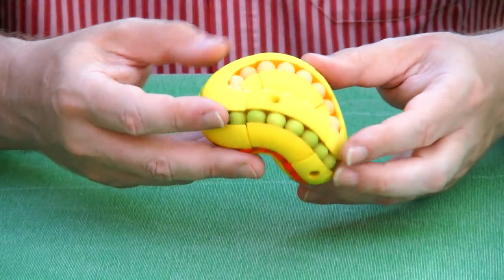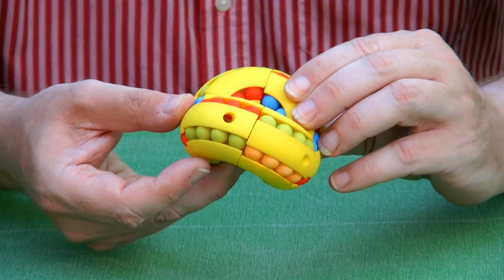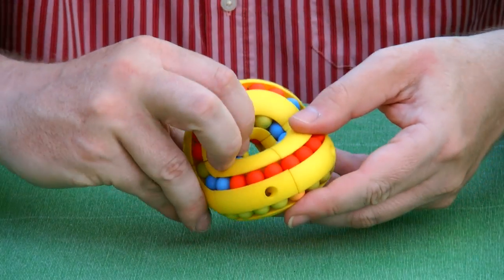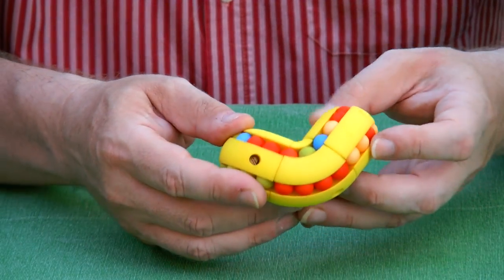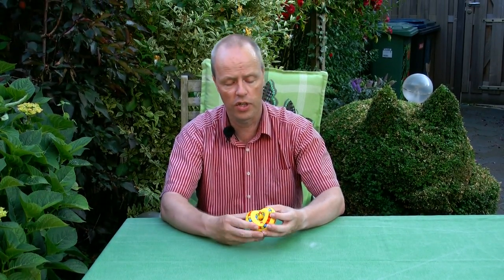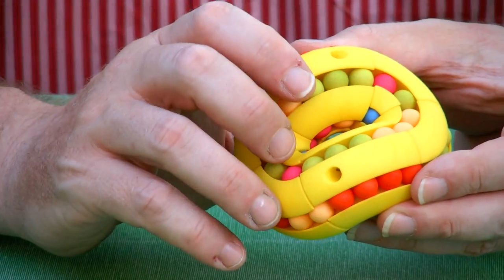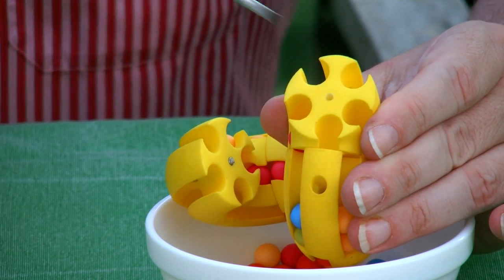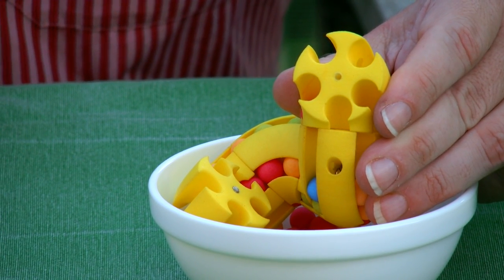Mastrolabacus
Mastrolabacus is a more advanced version of the classic Astrolabacus puzzle by John D. Harris. The puzzle was suggested by Jared McComb, adding extra grooves around the outside. Whereas each part of Astrolabacus has two grooves, Mastrolabacus parts have five. And whereas the beads can only run in one groove for Astrolabacus, the beads can move through all grooves at the same time in the solved state of Mastrolabacus.

The object is to shapeshift the puzzle, the move and scramble the beads, and then try to solve the puzzle again.

Mastrolabacus is a puzzle that jumbles. At some of the states of the puzzle, some beads can move, but other ones cannot.